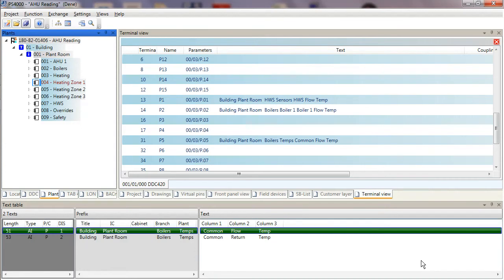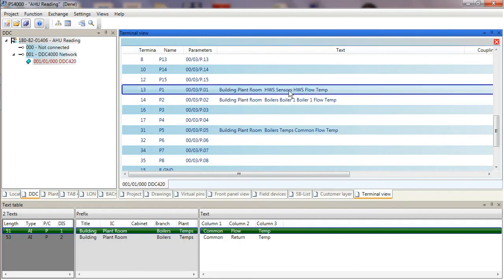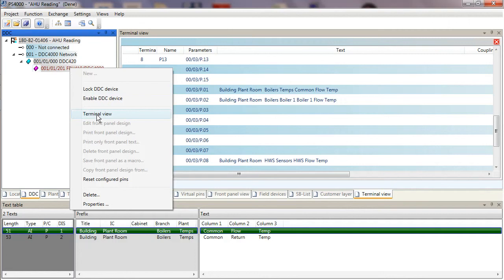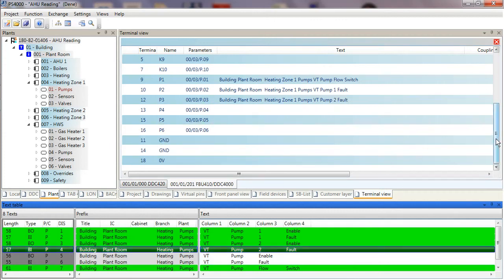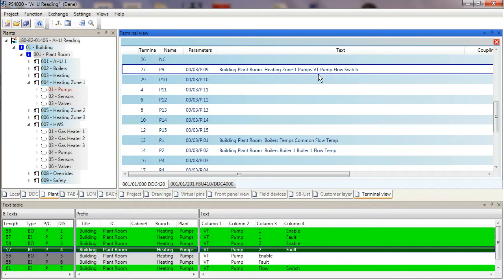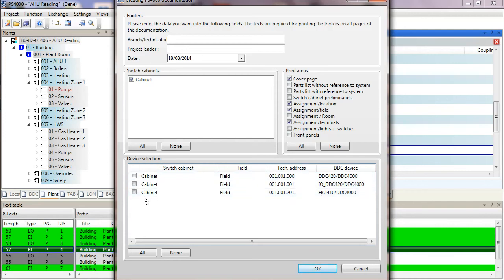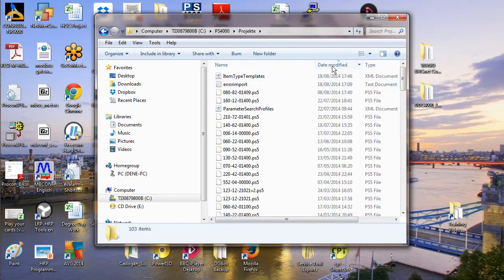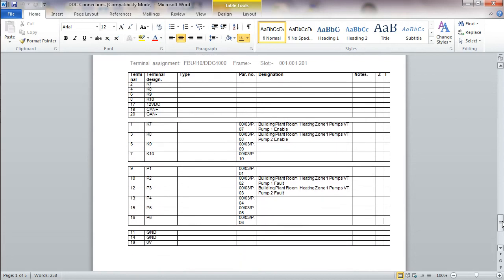PS4000 Video 4 How assign and move datapoints onto controller pins